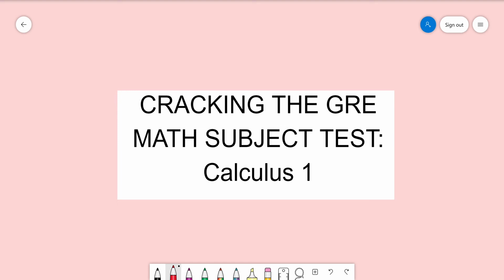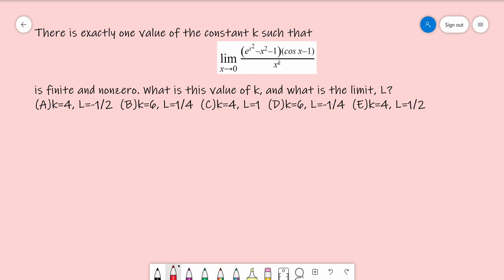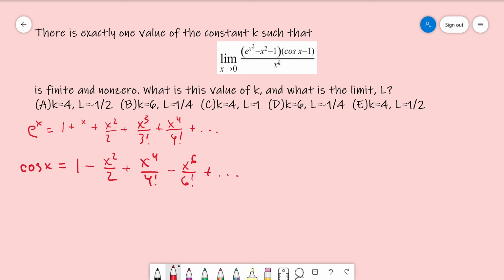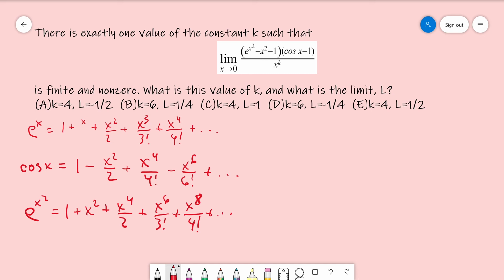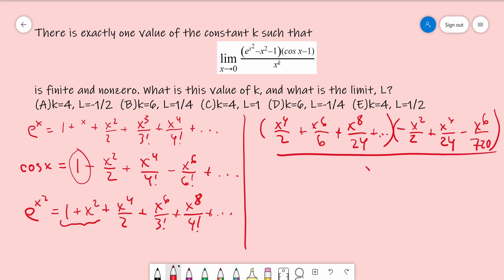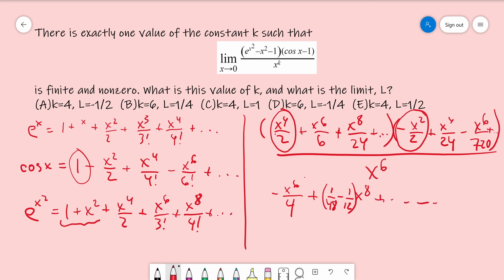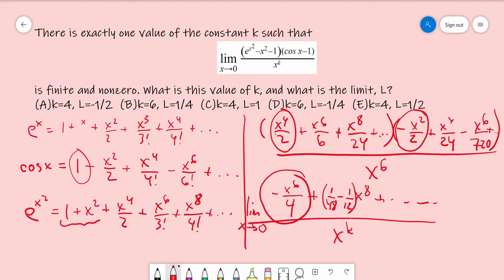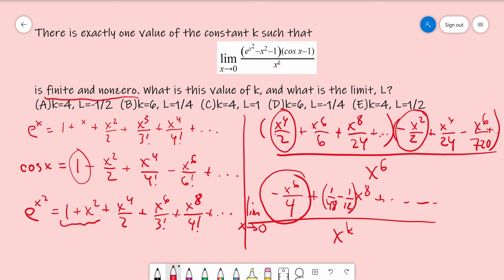Cracking the GRE Math Subject Test - Calculus I #50 (Hard)